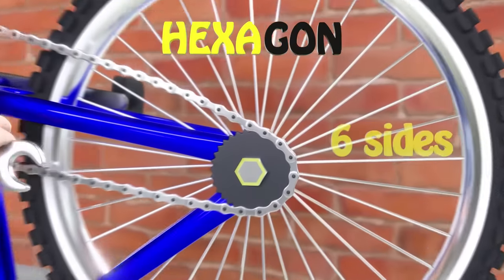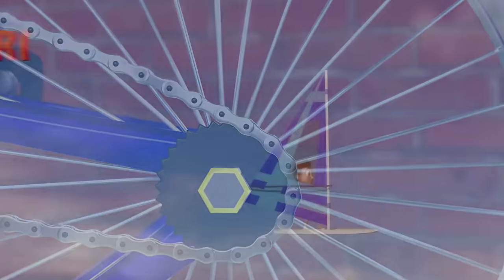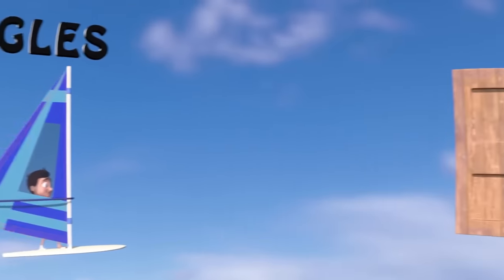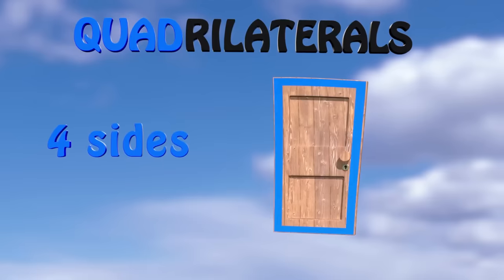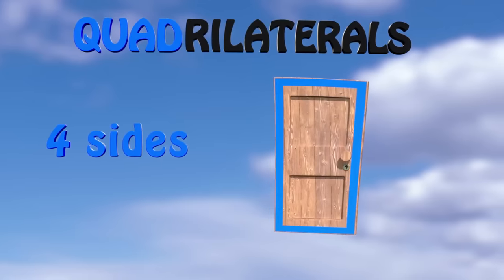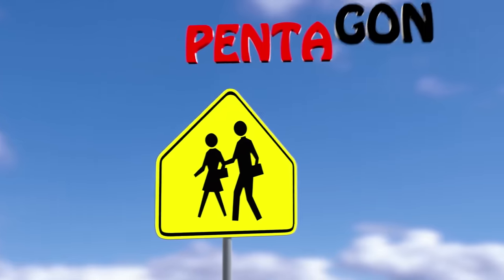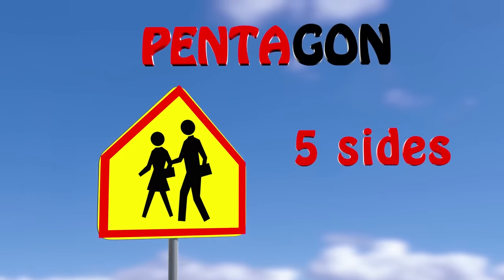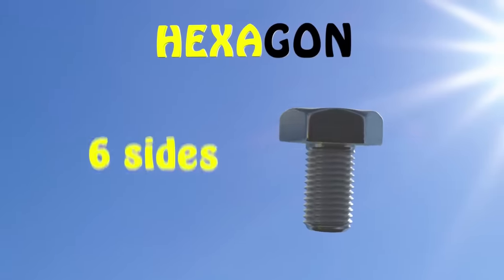Polygons Song For Kids | A Geometry Rap | 3rd, 4th, & 5th Grade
Create the perfect lesson plan with unique activities, worksheets, and quizzes that go along with this video